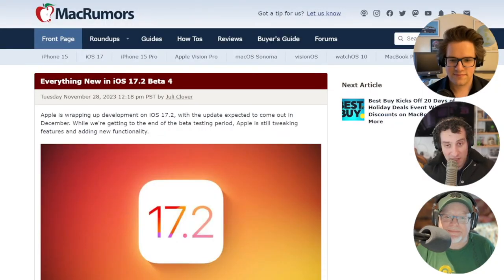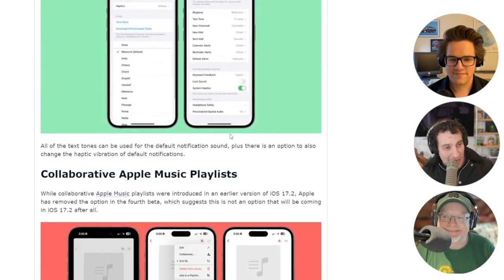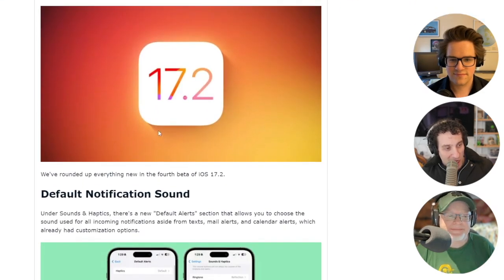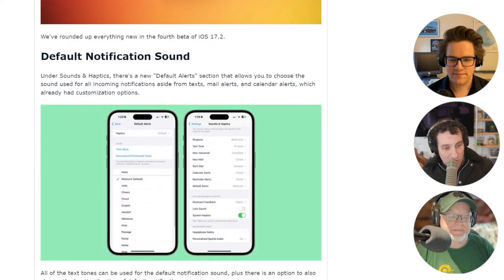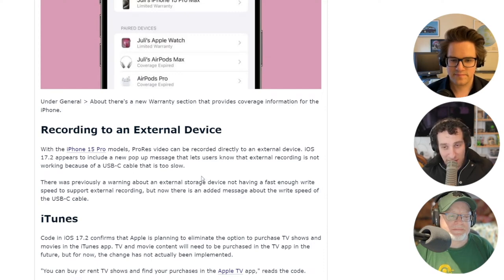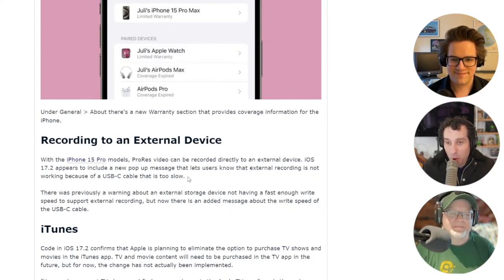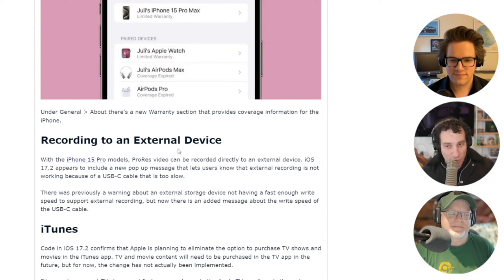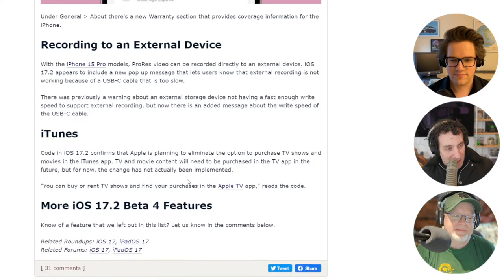Apple's Game-Changing Features in iOS 17.2: CultCast Dives into What's New and Cool!